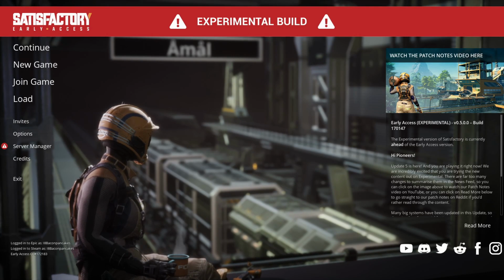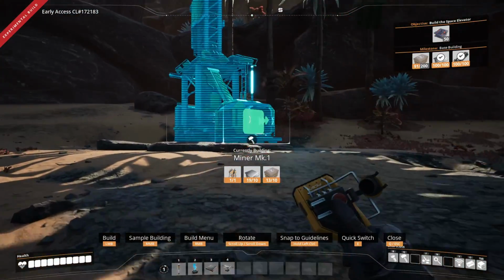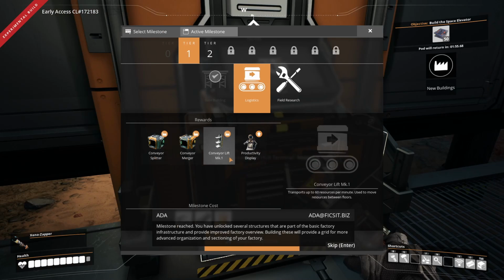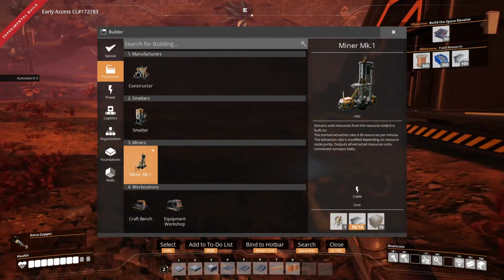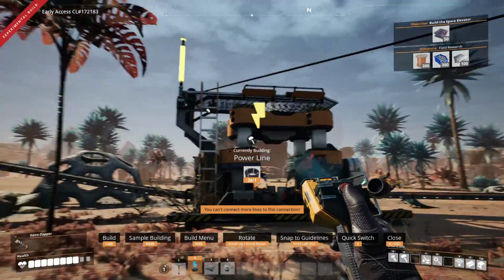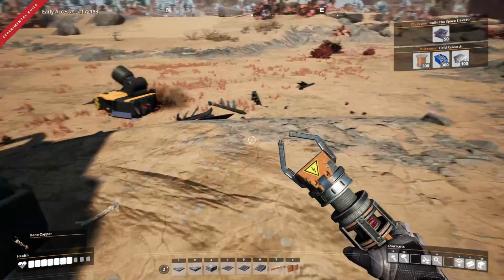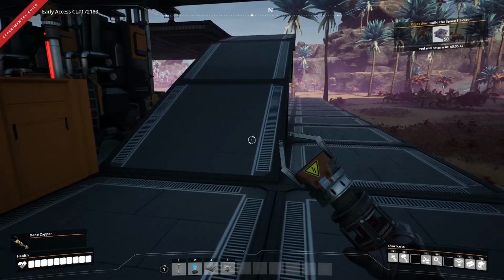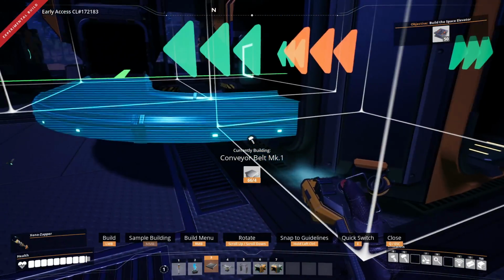The Start of a New FACTORY! - Satisfactory Co-Op Series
New series in Update 5 of Satisfactory. Watch as I start of the Co-Op series by myself to prep for when we have the others join later!